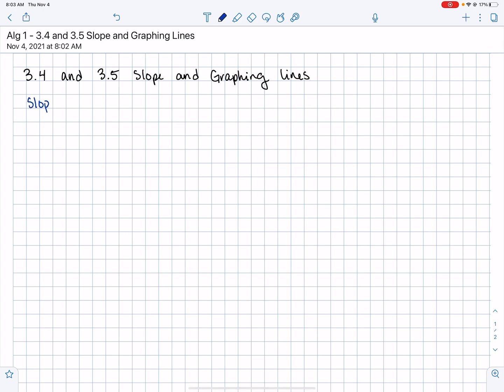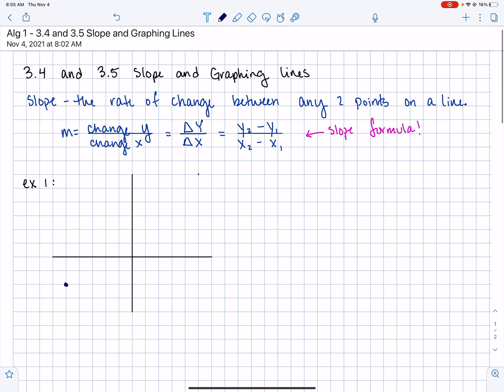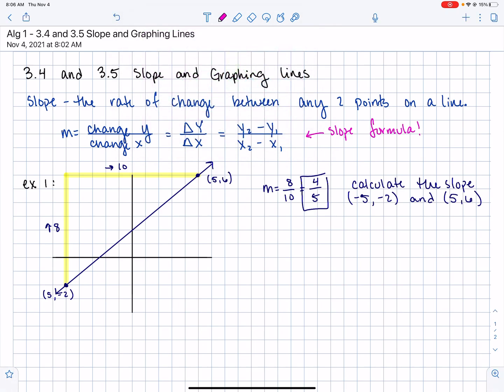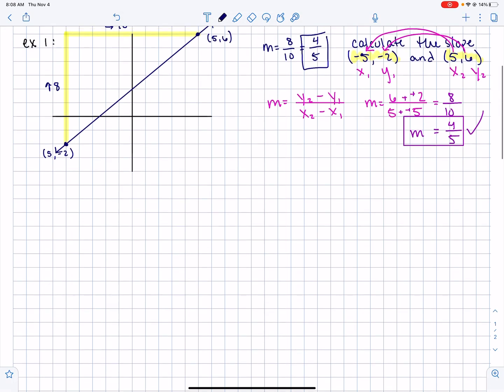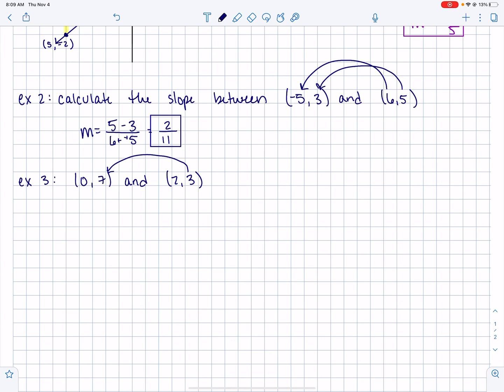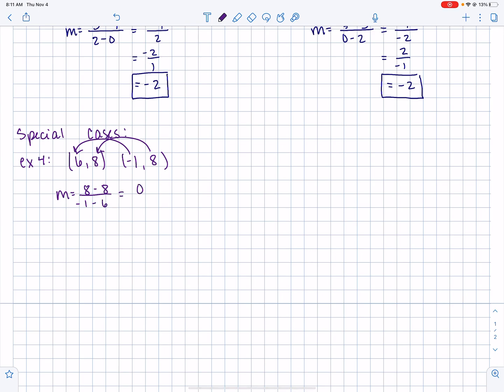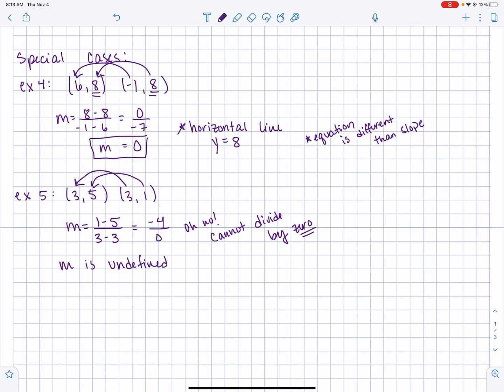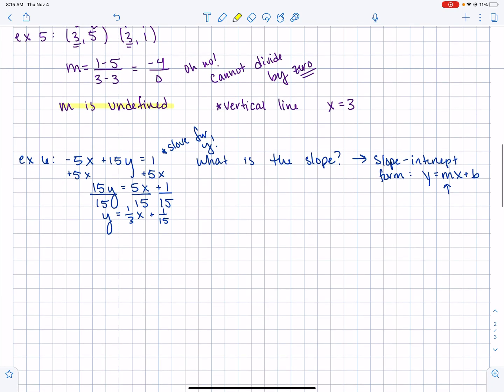Alg 1 - 3.4 and 3.5 Slope and Graphing Lines